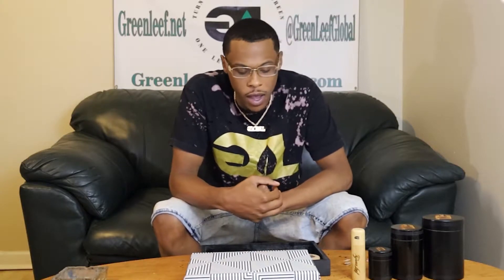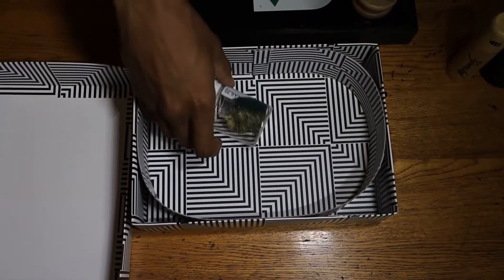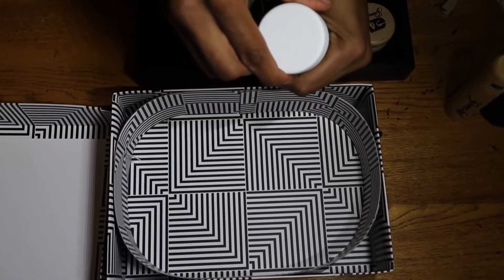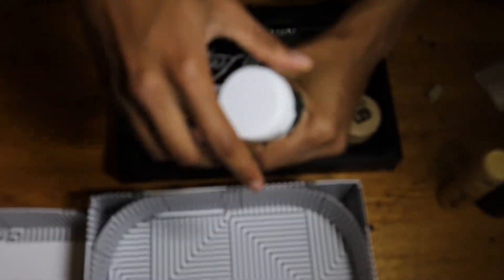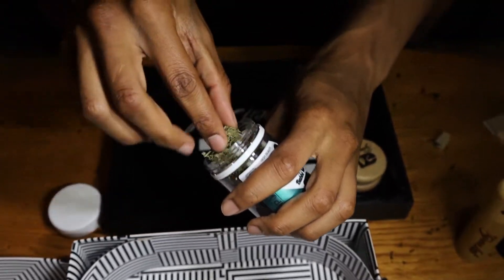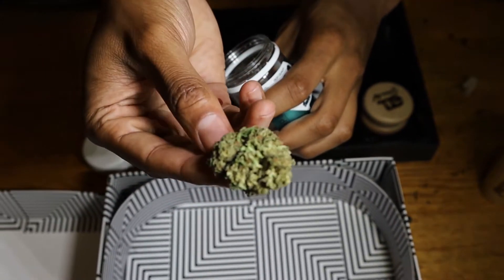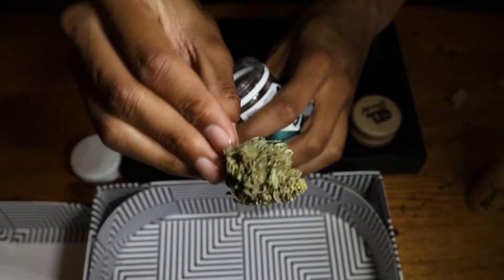Hemp Trailz Bubba Kush CBD flower strain review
@GreenLeefLuke gives his Roll Up Review of Hemp Trailz Bubba Kush CBD flower. Available at hemptrailz.com

Shop GreenLeef.net for ecofriendly 420 stash jars & tubes.

CBD hemp flower is legal in all 50 states containing THC of .3% or under stated in the 2018 Farm Bill.